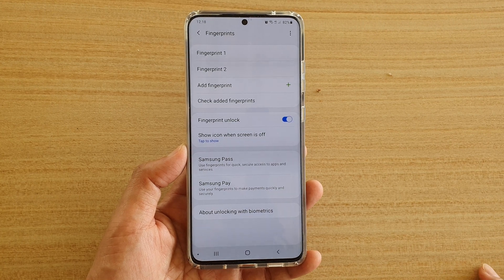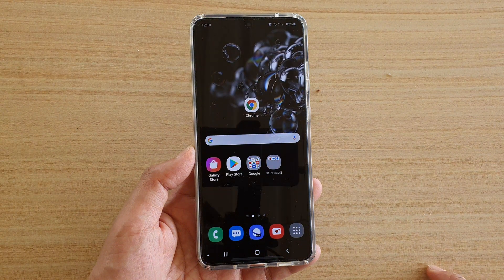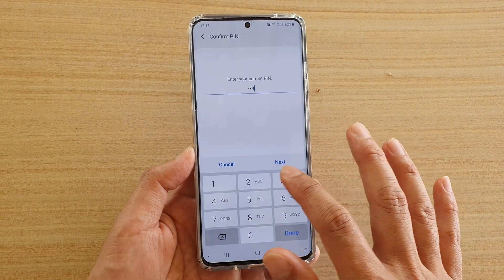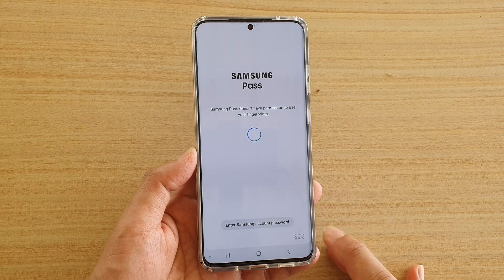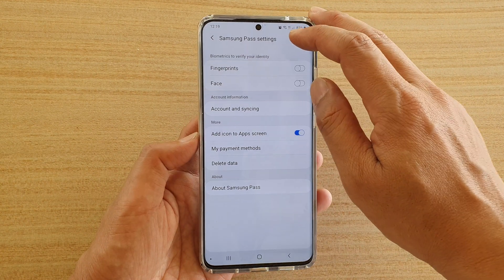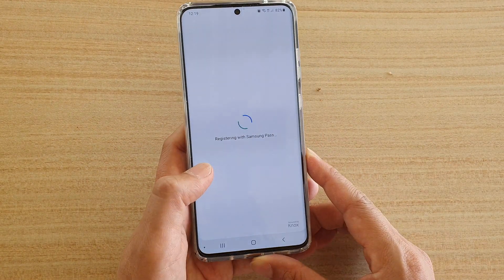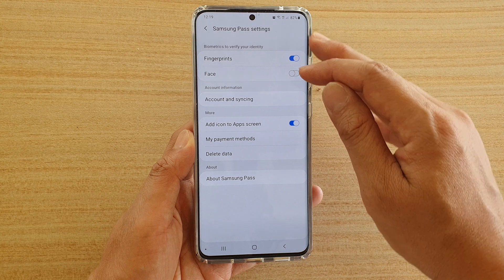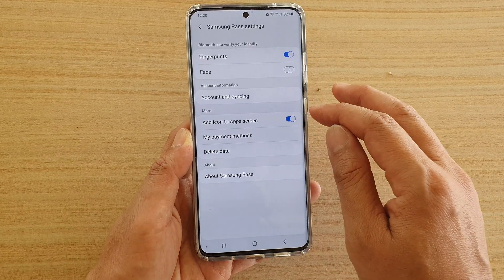Galaxy S20/S20+: How to Setup Fingerprint For Samsung Pass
Learn how you can quickly access apps and services with fingerprint scan on Galaxy S20 / S20 Plus / S20 Ultra. This will allow you to setup fingerprint for Samsung Pass.

Android 10.